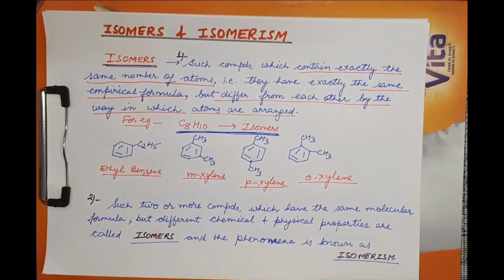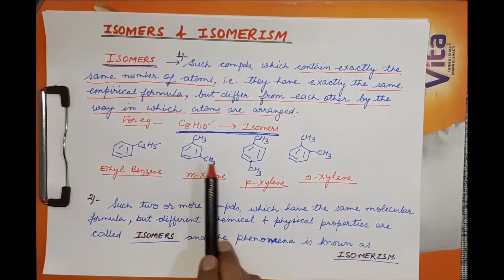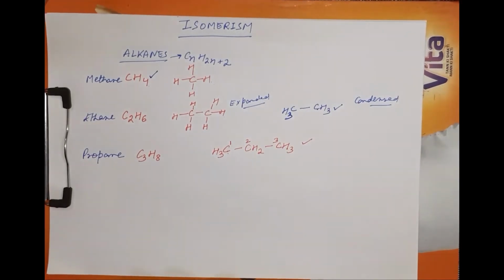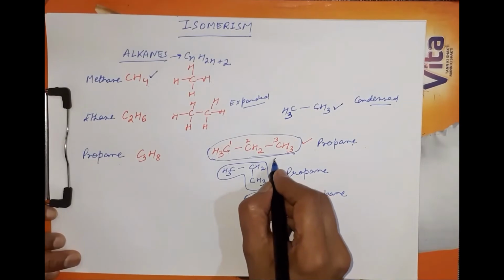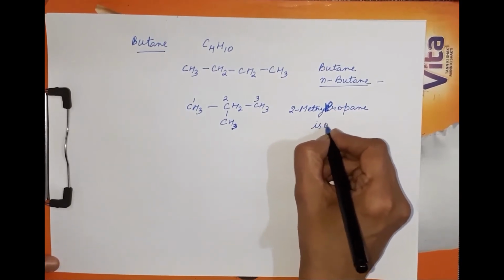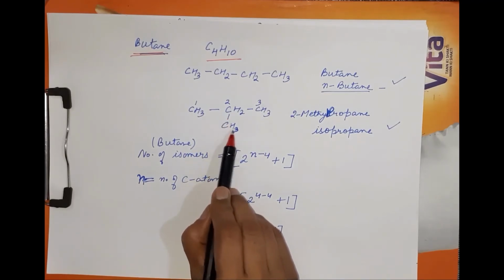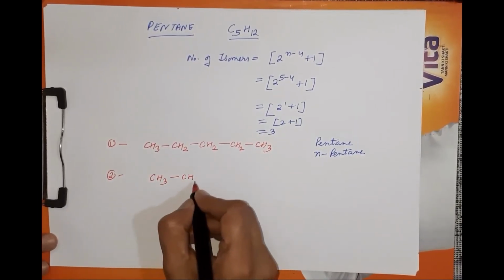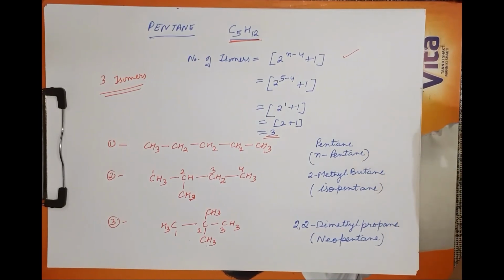Introduction : ISOMERS and ISOMERISM In one shot | GOC | Class 11th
General Organic Chemistry (GOC) is a vast topic. It covers all the fundamentals of Organic Chemistry.
This video covers one topic Isomers & Isomerism  from GOC for Class 11th. It is also v.imp topic for other competitive exams, IIT /JEE and NEET.

isomers, isomers Organic Chemistry, Isomerism tricks, isomerism in one shot,
chain isomerism, isomerism neet,
isomerism IIT, structural isomers Organic Chemistry,  isomerism Concepts covered in 1 shot.

App Name : Dr. Monica Jain

For other topics in GOC, pl watch my  all other videos.